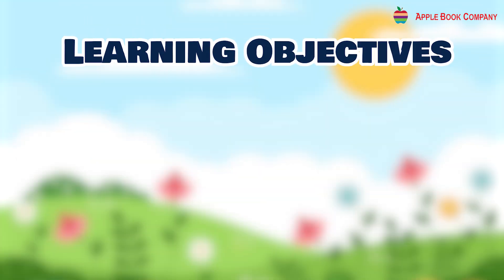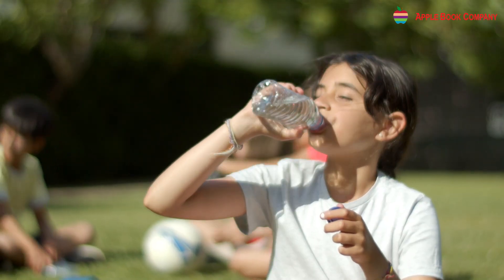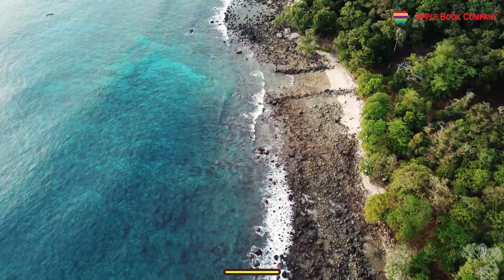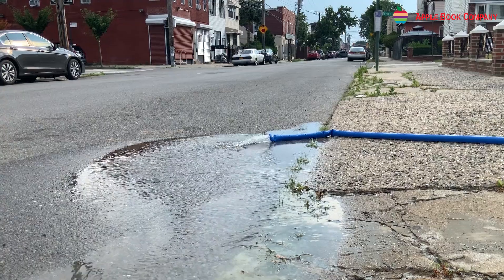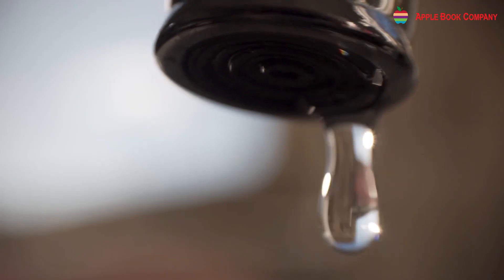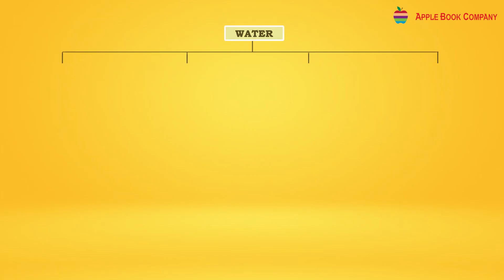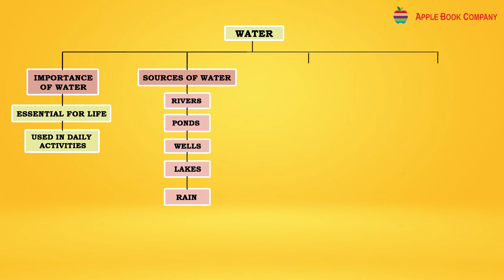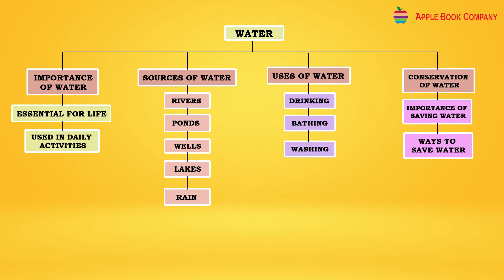WATER | CLASS 1 | CHAPTER 12